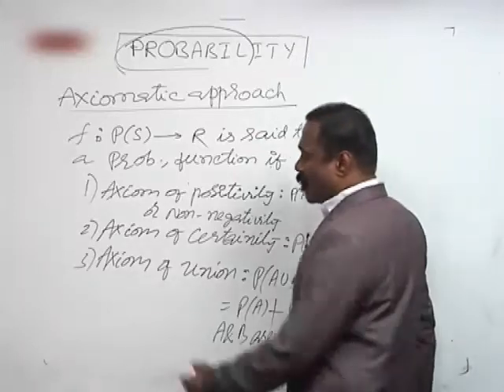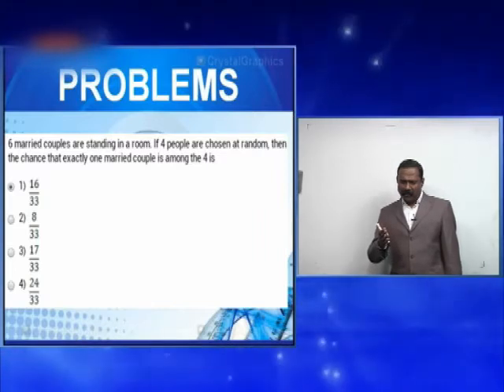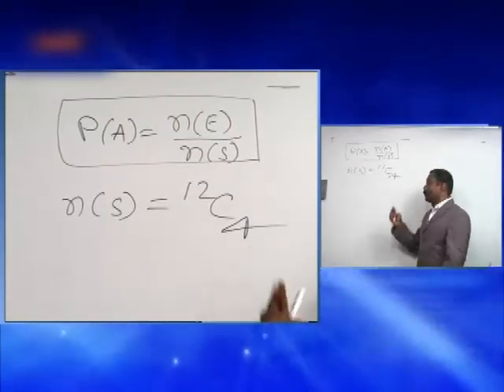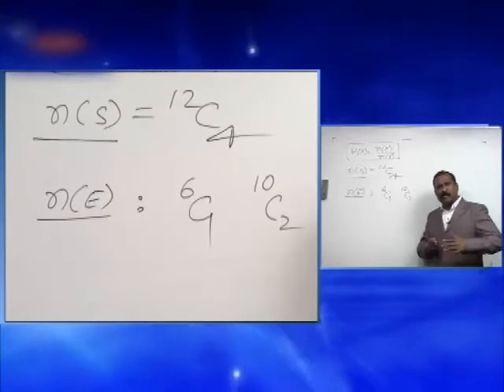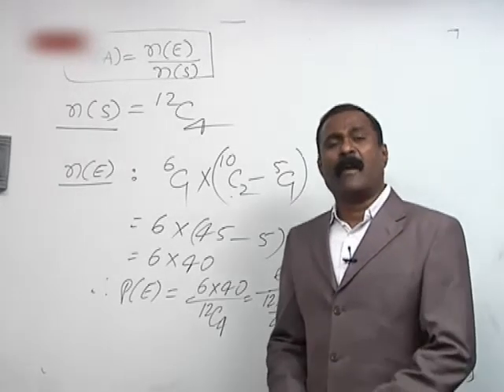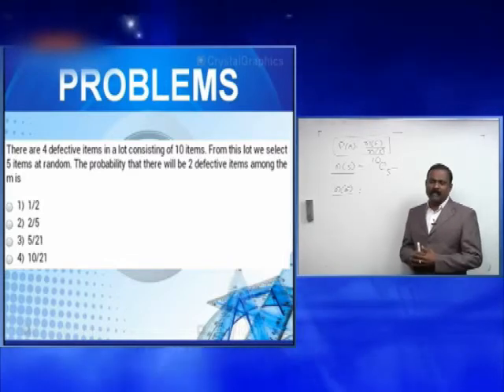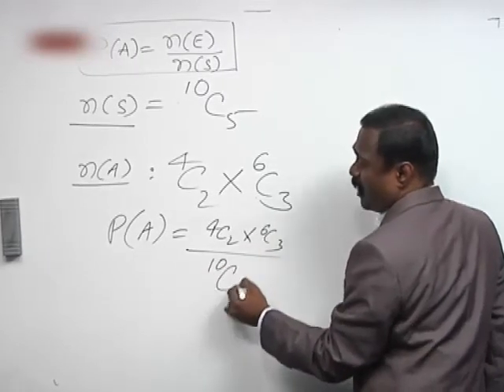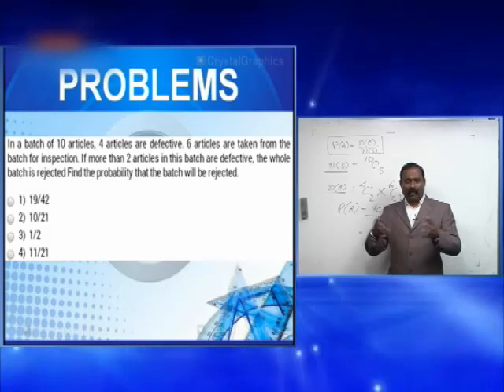Classical Definition on PROBABILITY